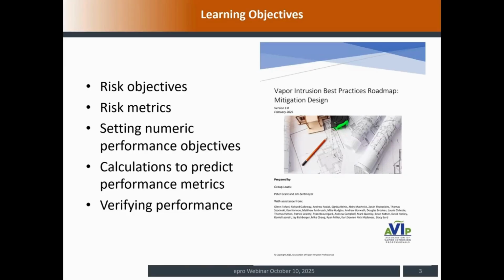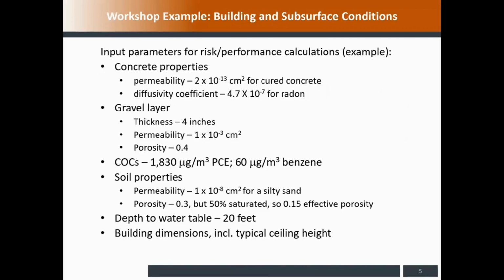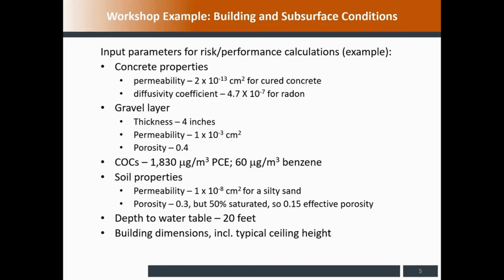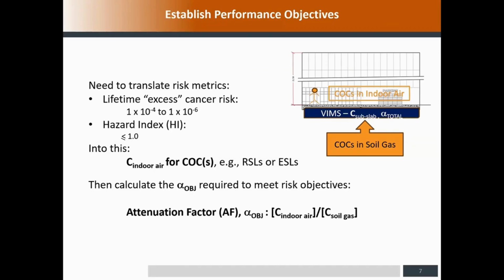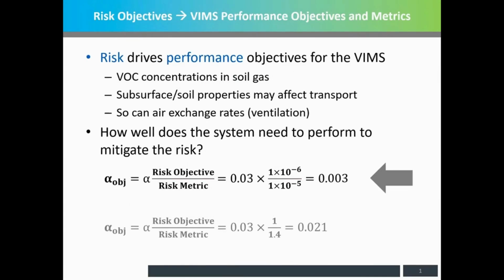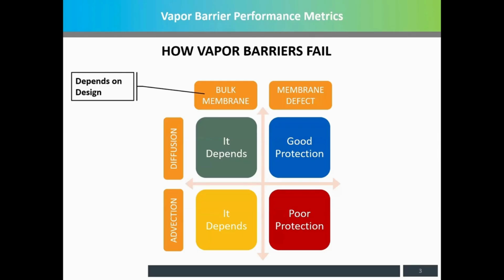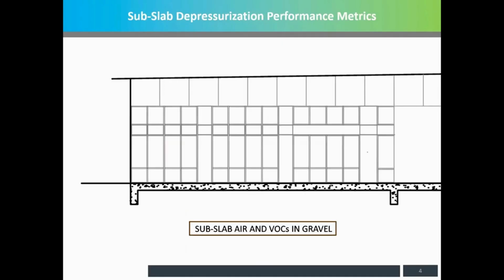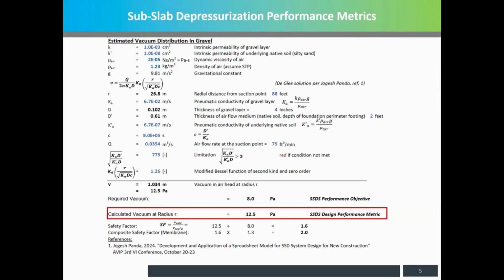Application of AVIP Mitigation Best Practices, Andrew Campbell & Sigrida Reinis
Brought to you by EPRO, Sigrida Reinis of Langan, and Andrew Campbell discuss the application of the Association of Vapor Intrusion Professionals (AVIP) Best Practices VI Roadmap for mitigating new and existing structures. These comprehensive documents cover the design, installation, and OM&M of passive and active chemical vapor intrusion mitigation systems.